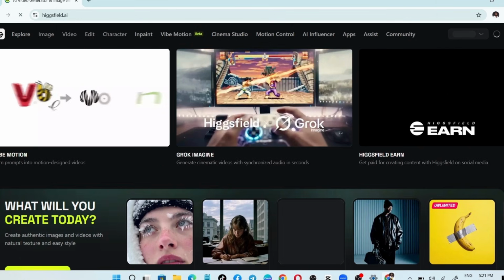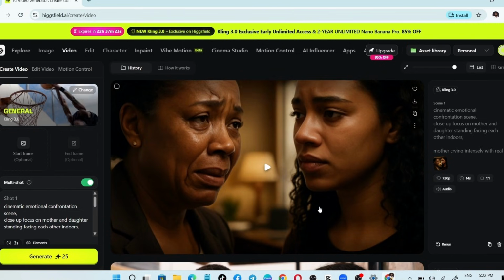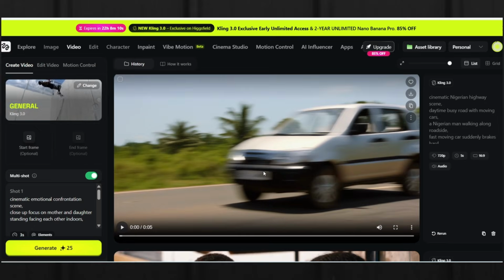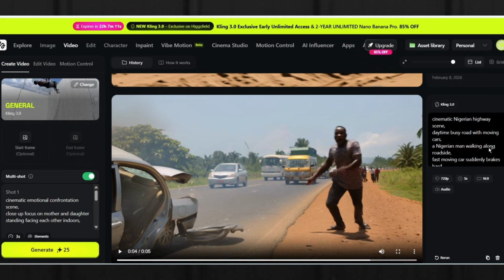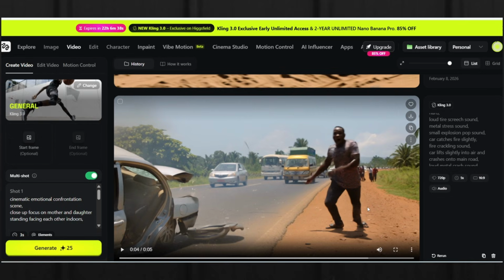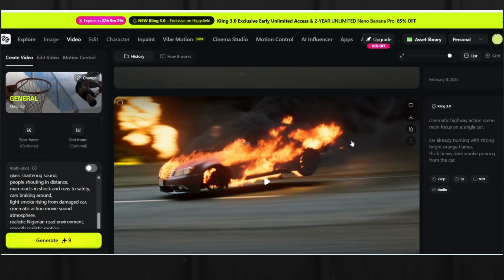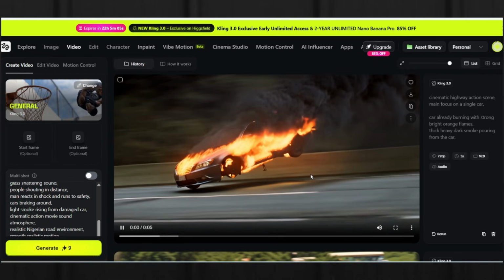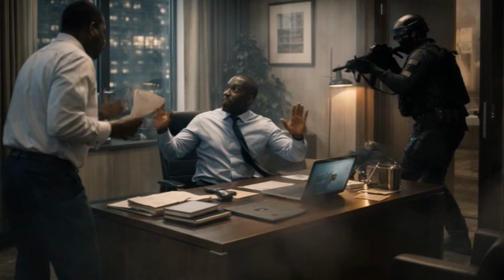Kling 3.0 Is Changing AI Video Creation Forever (Full Tutorial)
Create cinematic AI videos faster using Higgsfield and the new Kling 3.0 model.
This video shows how I generate AI video content using Higgsfield, test Kling 3.0 features, and explore free Kling access while showing what Kling Unlimited can do for creators.